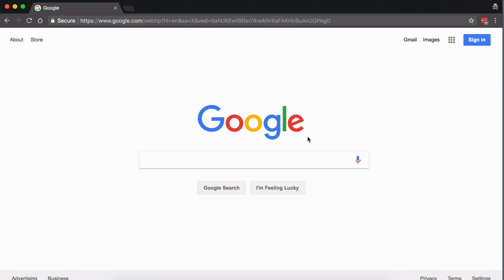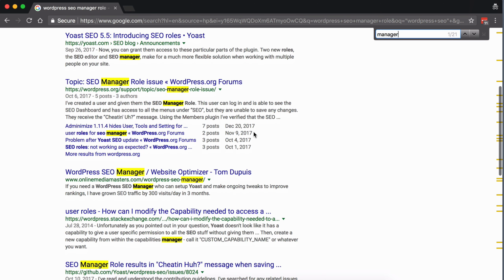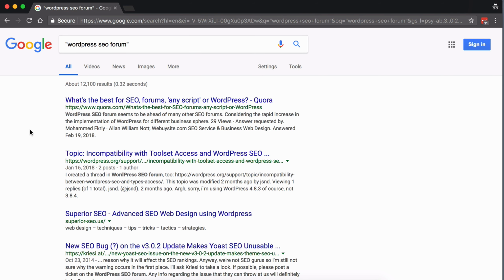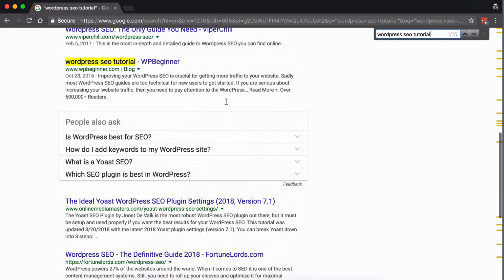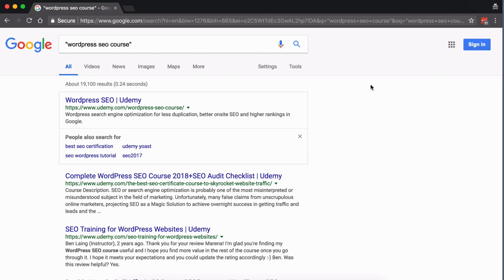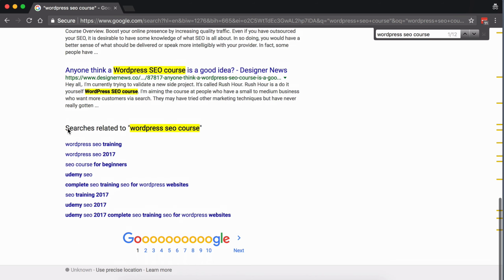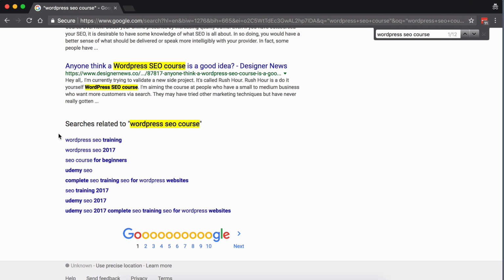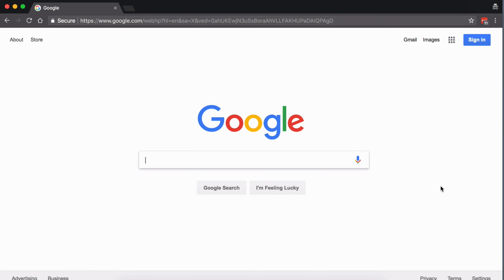Google com Validation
Would you mind getting to know how to validate your product idea with the help of Google? This video is just about that. Also, you can find my ultimate guide on product idea validation